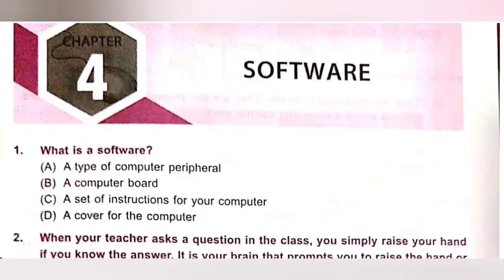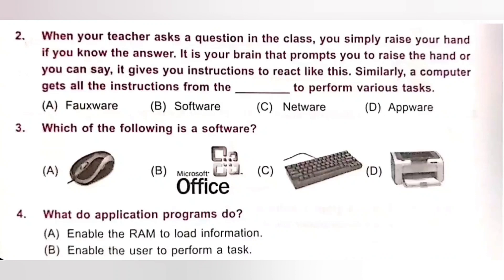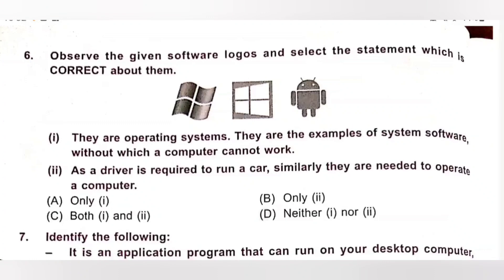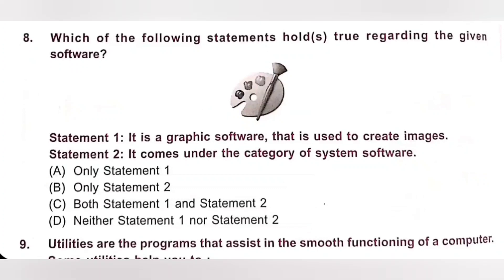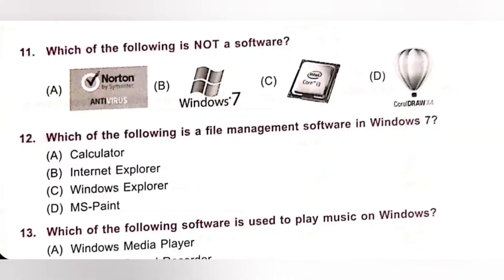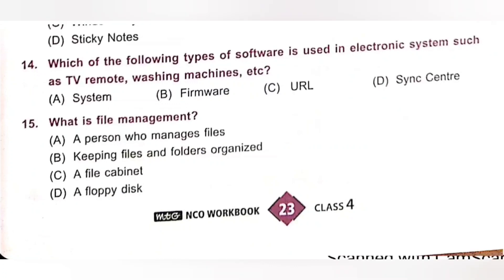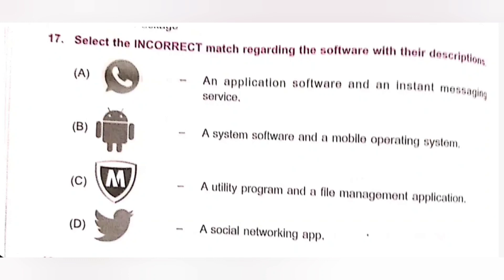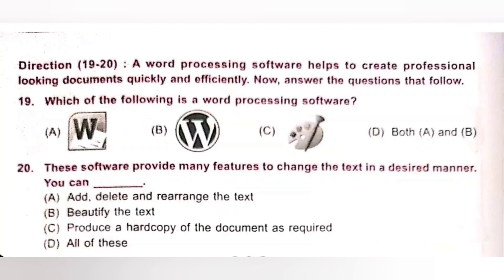Class 4 / SOF-NCO/Ch 4 - Software